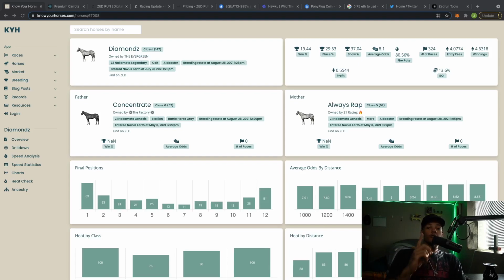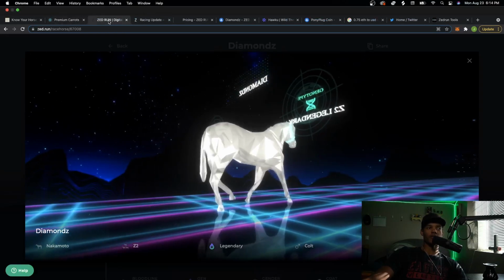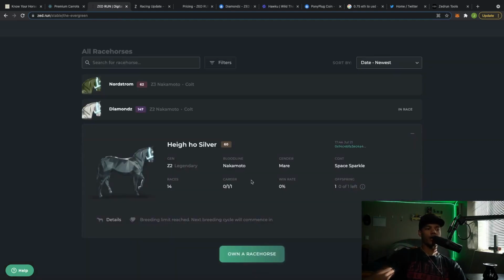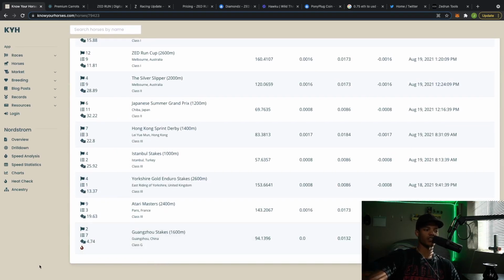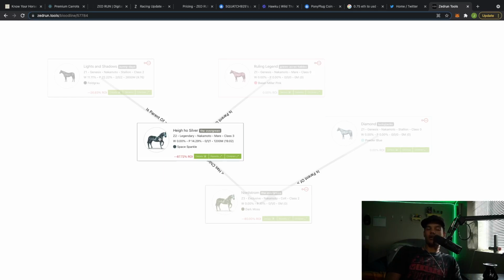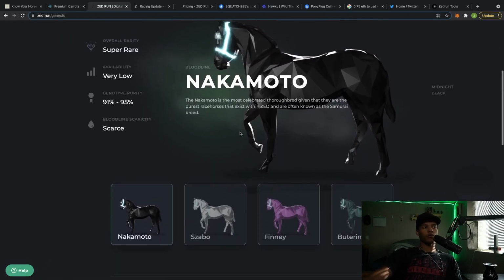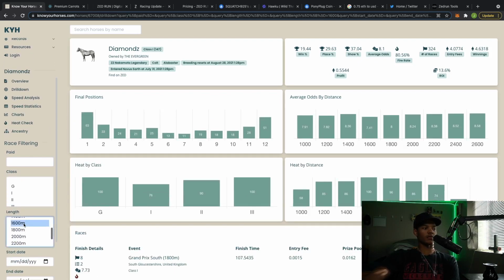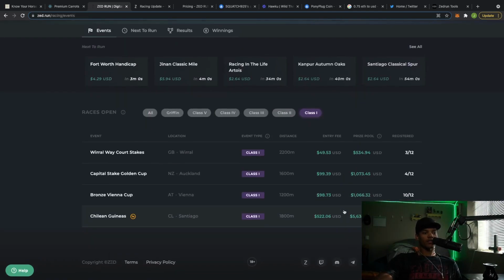MY BREEDING STRATEGY | ZED RUN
In this video we talk my zed run breeding strategy and how i look to profit off of the game long term, we dive into my first breed and talk plans for the future of Diamondz. lastly we get into the recent update and some good ol flames 🔥 .